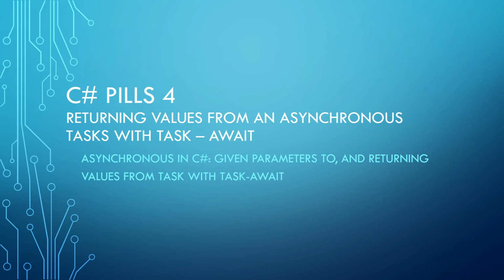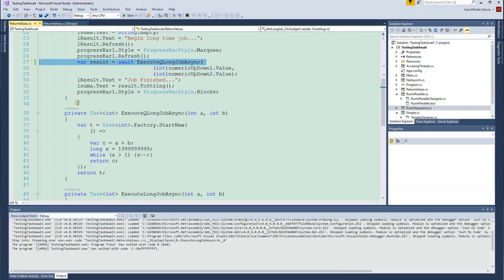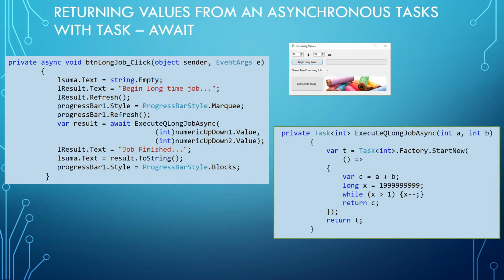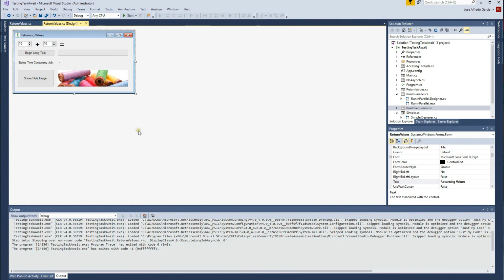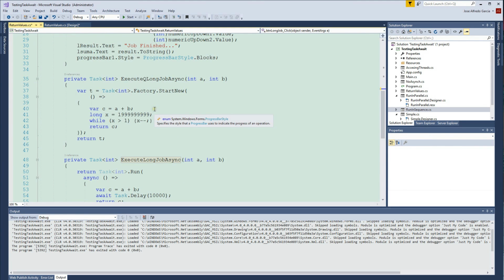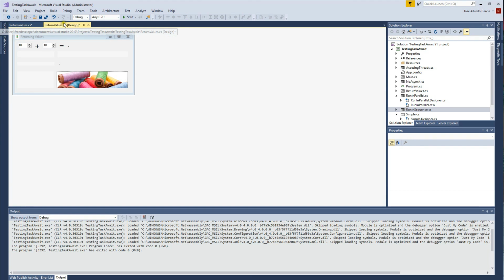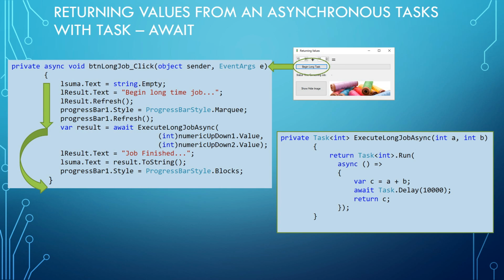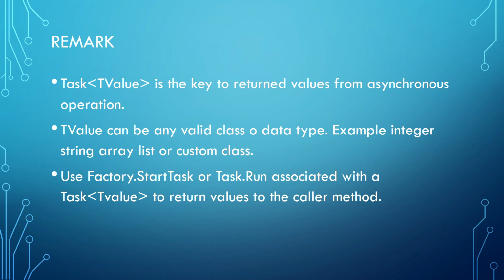C# Pills 4: returning values from an asynchronous TASK with Task – await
Asynchronous in C#: given parameters to, and returning values from TASK with task-await